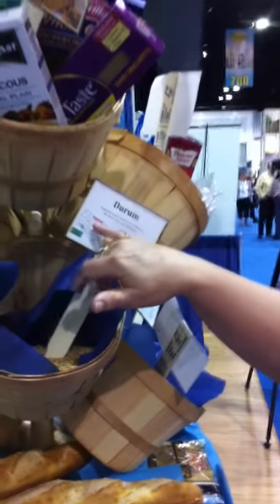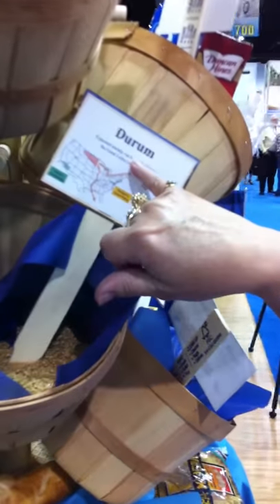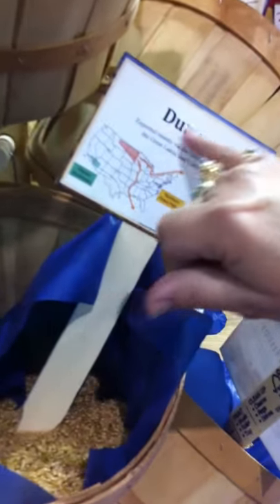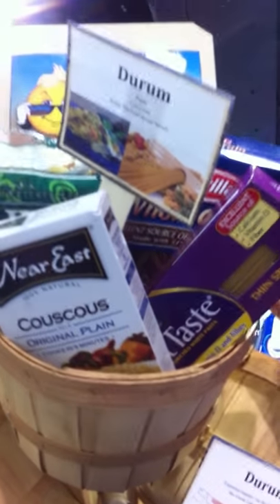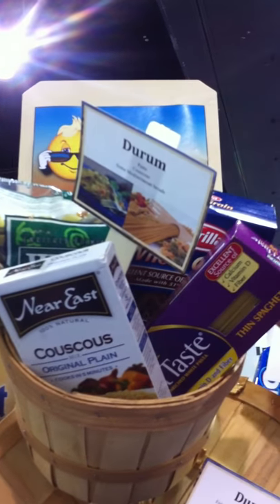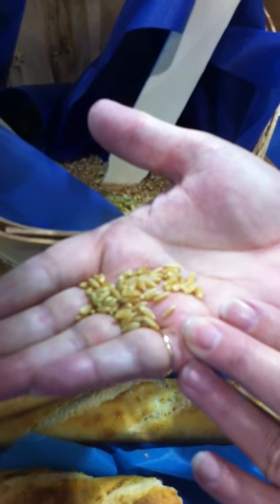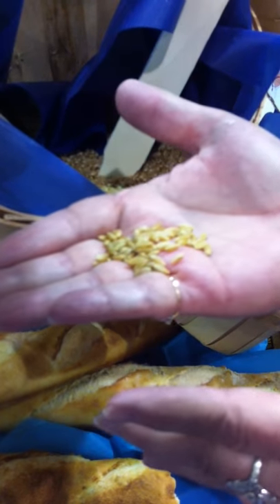Durum Wheat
South Dakota Wheat Commission Information Director Mary Ellen Wagner talks about durum wheat from the 2011 Commodity Classic trade show floor.